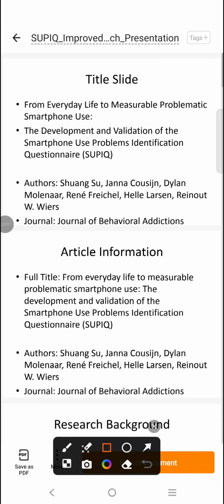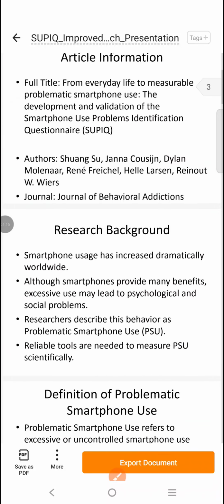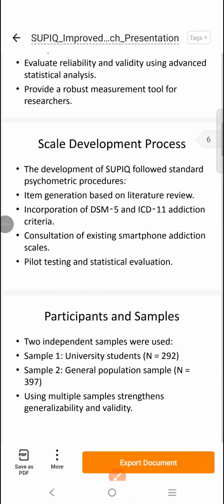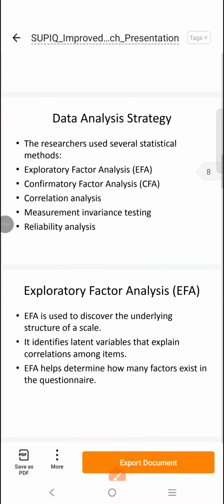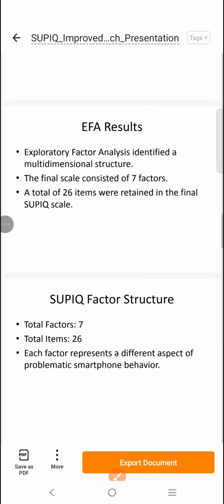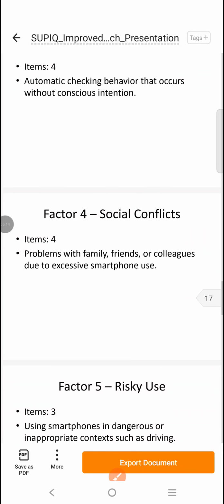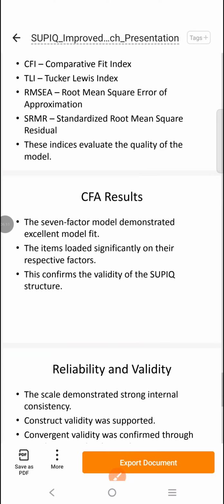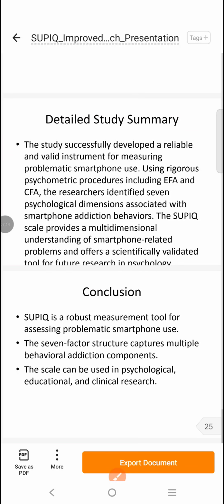SUPIQ Smart Phone Use Problems Identification Questionnaire